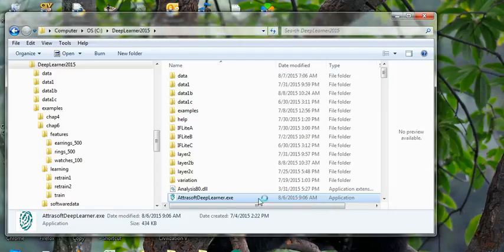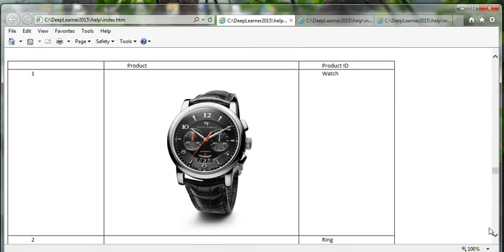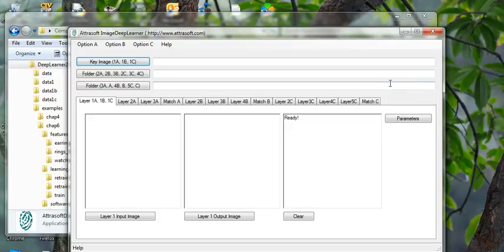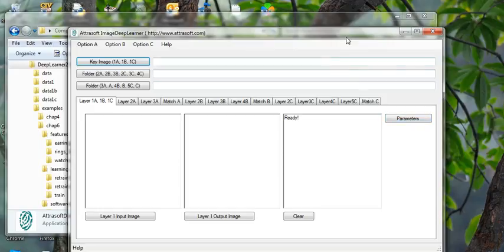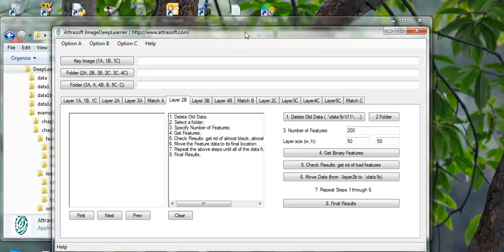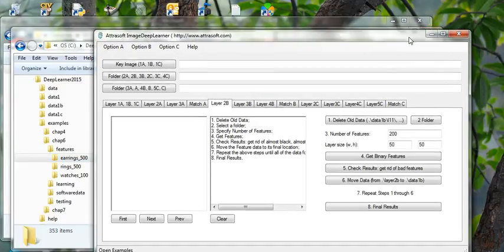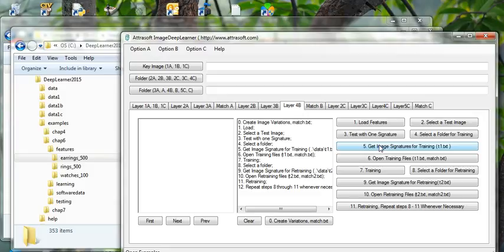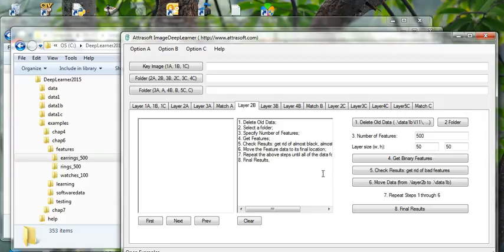Attrasoft Deep Learning Software 10: Four Layers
Attrasoft ImageDeepLearner is an off-the-shelf deep learning developer software for image matching. In this video, I will explain how the 4 layer deep learning architecture identifies concepts